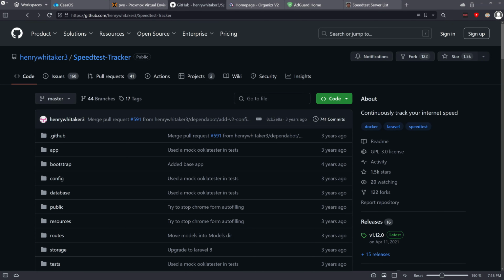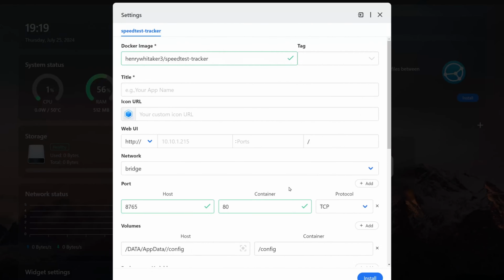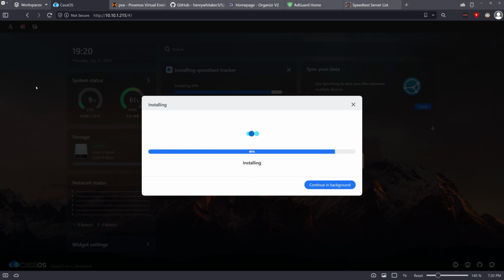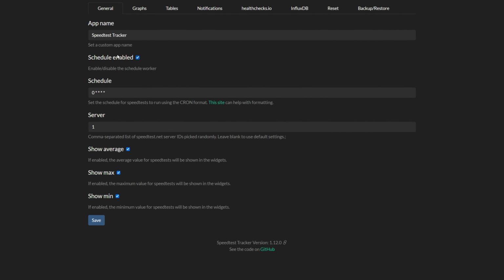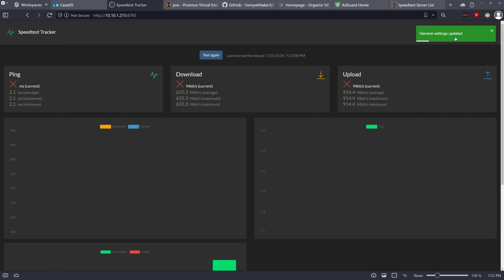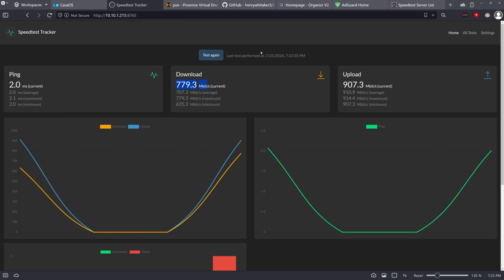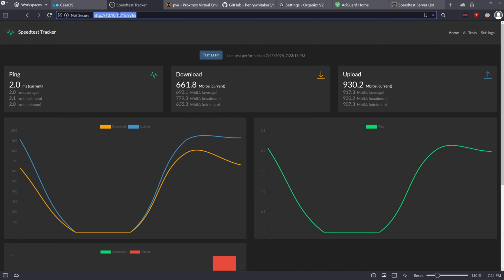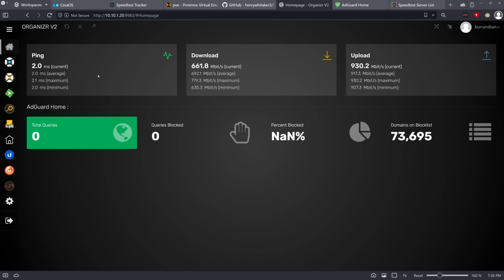Track your internet speed with Speedtest-Tracker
Speedtest-Tracker is self-hosted speed tracker monitoring and tracking your internet speed. Runs speed tests automatically using Ookla's Speedtest CLI.